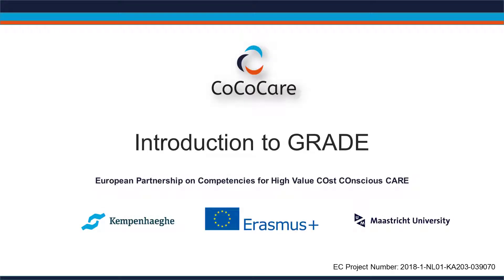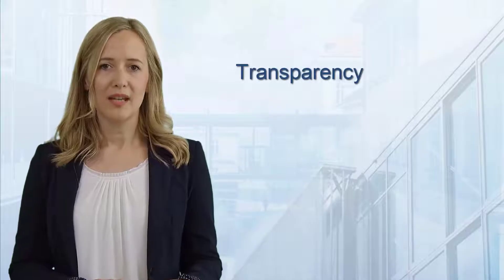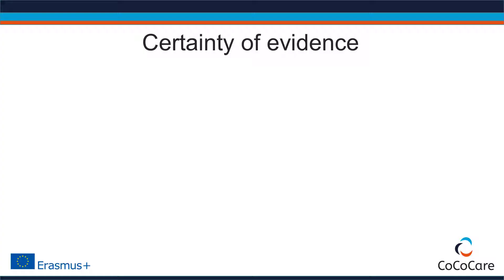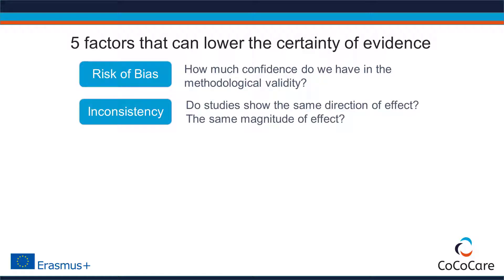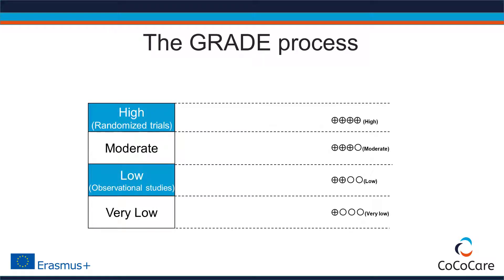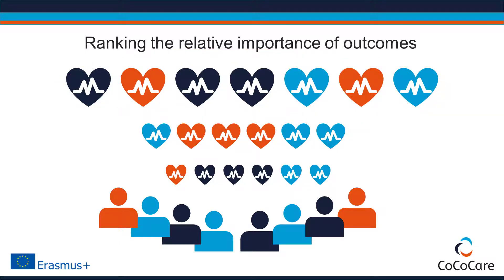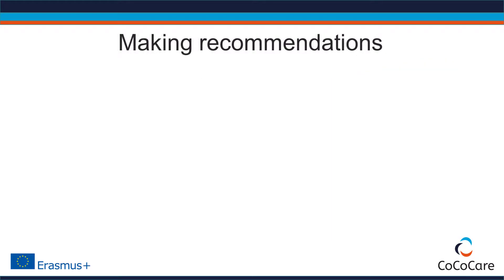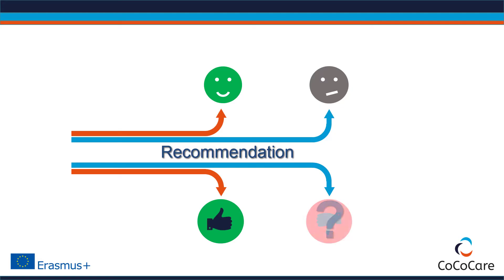Introduction to GRADE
GRADE has become an important tool to rate the certainty of evidence for systematic reviews. This video provides a brief introduction to the concepts of GRADE.

This video was created by Cochrane Austria as part of the European guideline education and Cost-Conscious Healthcare (CoCoCare) project